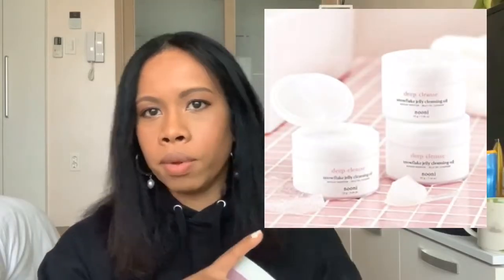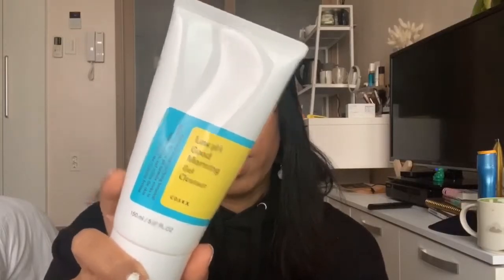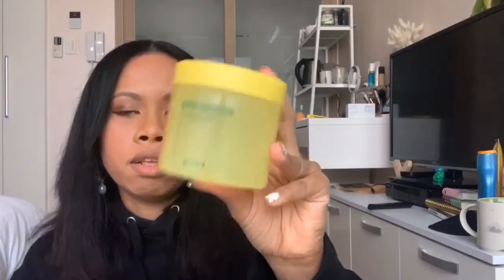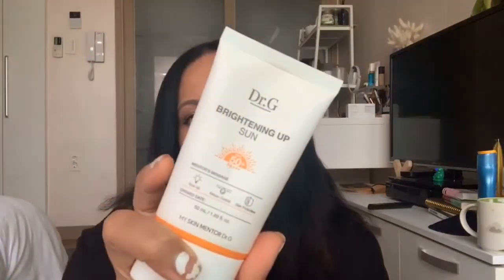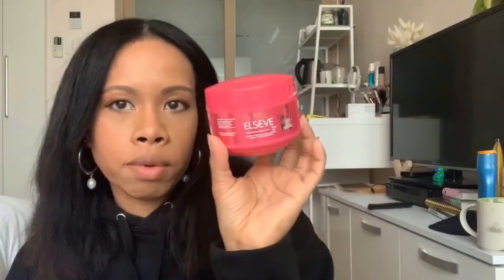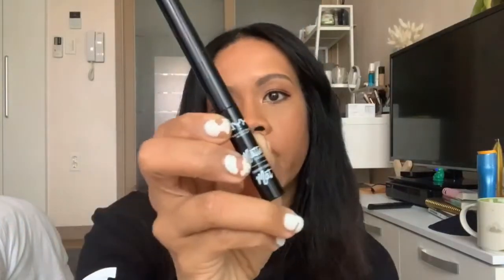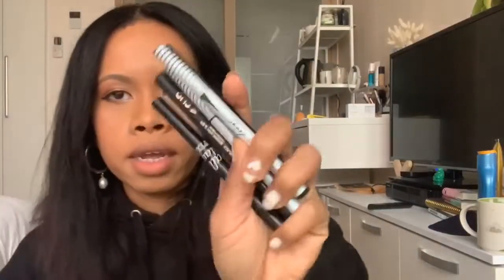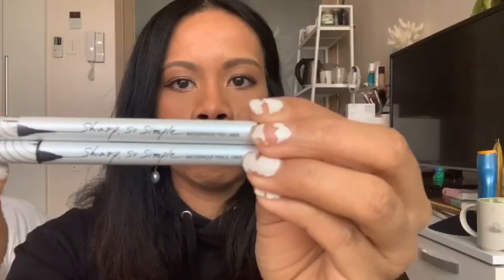Empties // Products I’ve Used Up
Hi guys! Hope everyone is doing well and staying safe. Since I have (well all have) quite a bit of time on our hands I got to filming my empties video. Just a couple of finished products that I've collected in the last couple of months. Enjoy! 😉

Products:
Banila Co. Clean It Zero Cleansing Balm
Botanical Heal Cleansing Balm
CosRX Low pH Good Morning Gel Cleanser
Hanskin Cleansing Foam & Blackhead
Goodal Green Tangerine Vitamin C Toner Pad
CosRX Original Clear Pad
CNP Laboratory Propolis Energy Ampule
Dr. G Brightening Up Sunblock
L’Oreal Elseve Kerrigan Smooth Hair Mask
TS Premium Hair Treatment
L’Oreal Infallible 24-Hour Foundation
Buxom Big Tease Mascara
NYX Matt Liquid Eyeliner
NYX Eyebrow Gel
Clio Calligraphy Kill Bill Liner
Etude House All Day Fix Eyeliner
Bbio Last Pen Eyeliner
Clio Sharp, So Simple Waterproof Pen & Pencil Liner